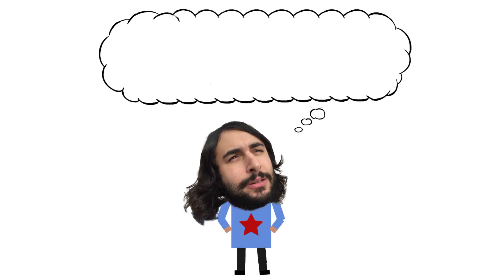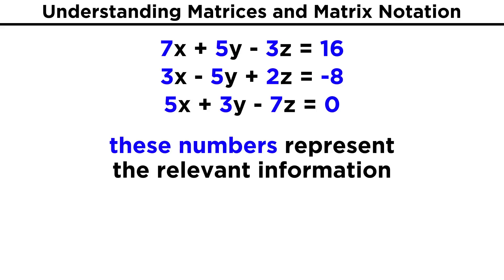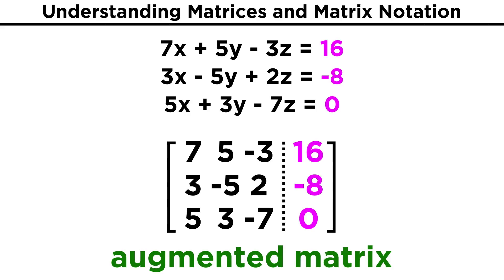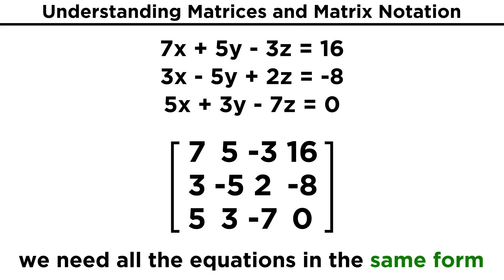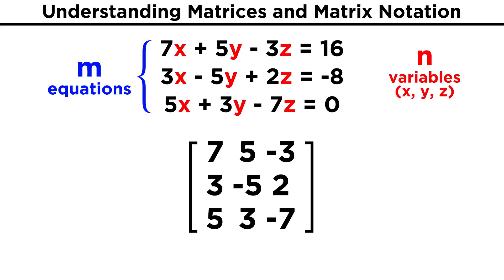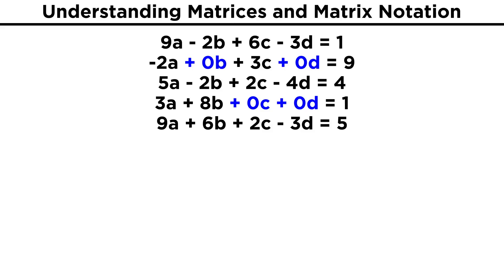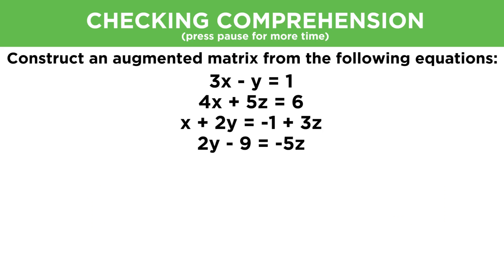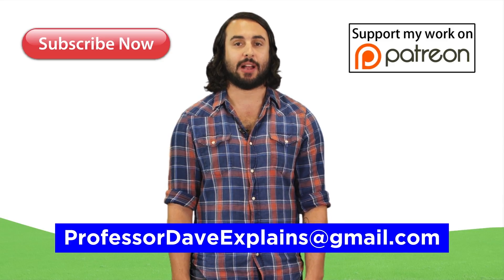Understanding Matrices and Matrix Notation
In order to do linear algebra, we will have to know how to use matrices. So what's a matrix? It's just an array of numbers listed in a grid of particular dimensions that can represent the coefficients and constants from a system of linear equations. They're fun, I promise! Let's just start with some basics.